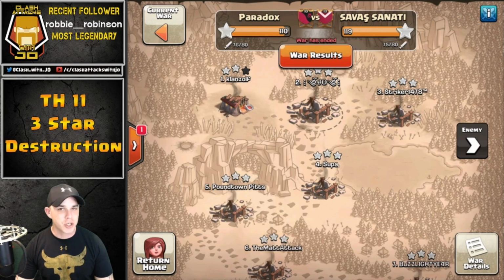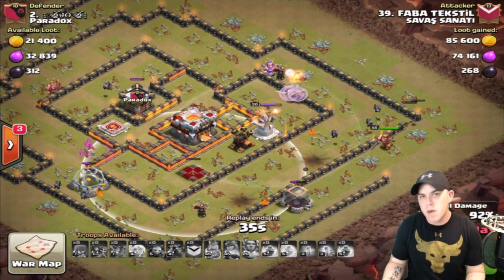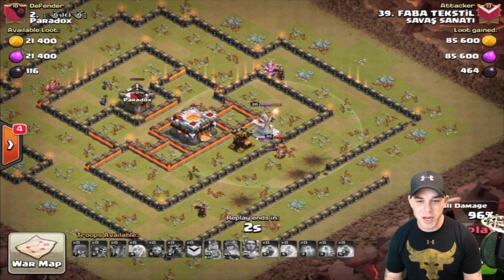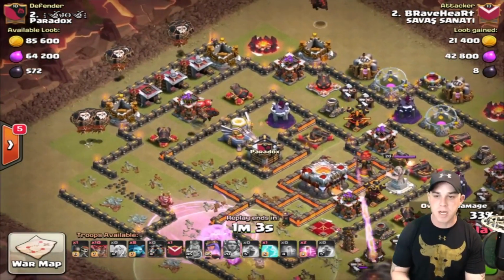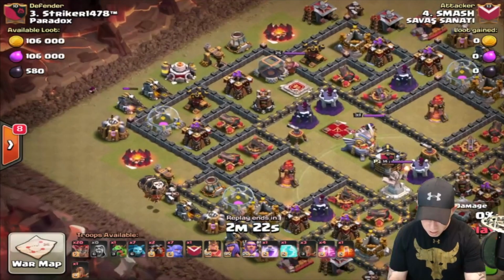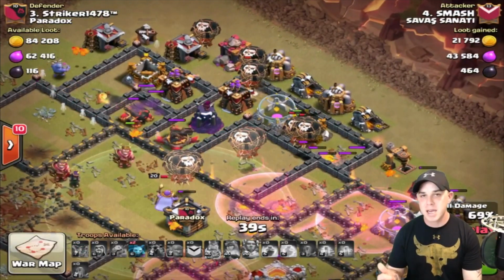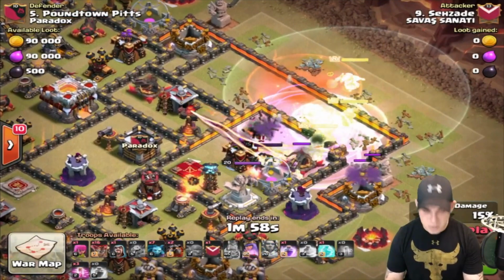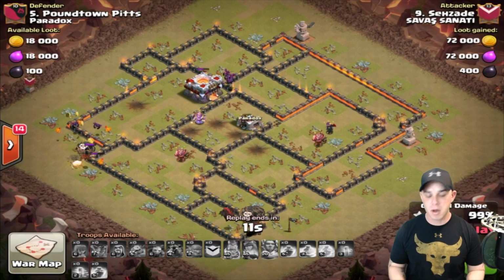TH 11 Queen Charge and BoLaLoon Total Destruction! | Clash of Clans